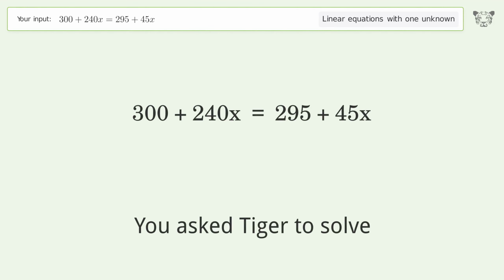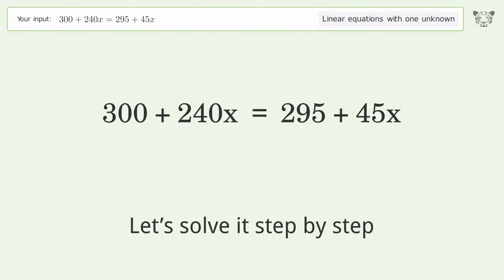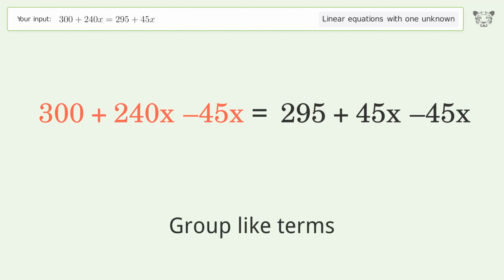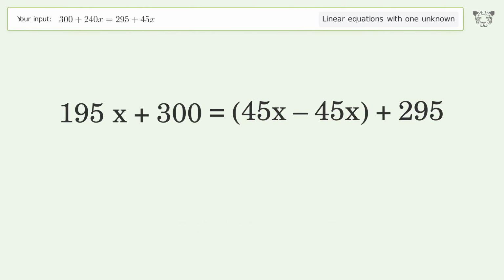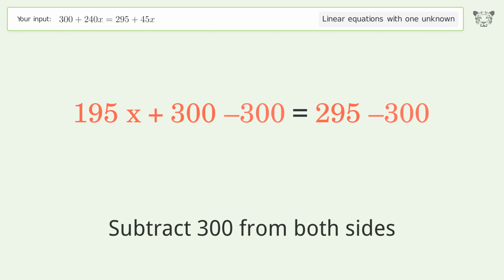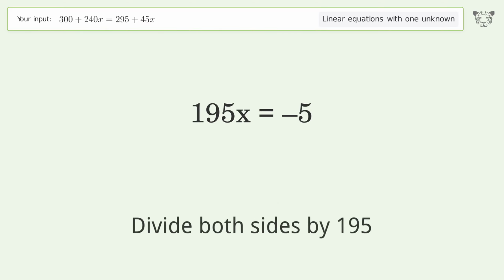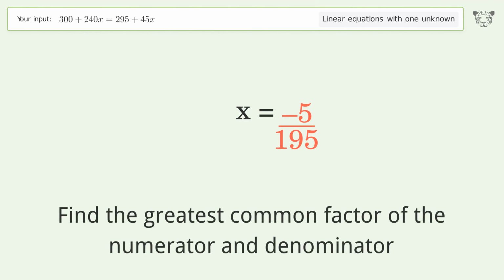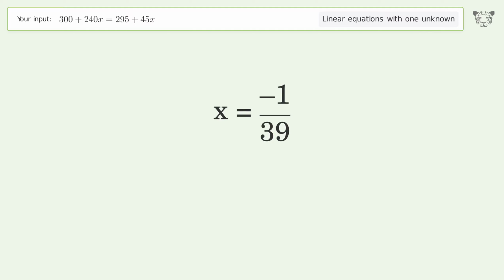Solve 300+240x=295+45x: Linear Equation Video Solution | Tiger Algebra